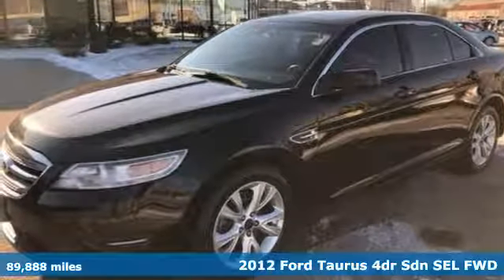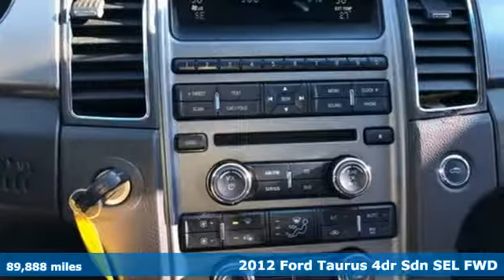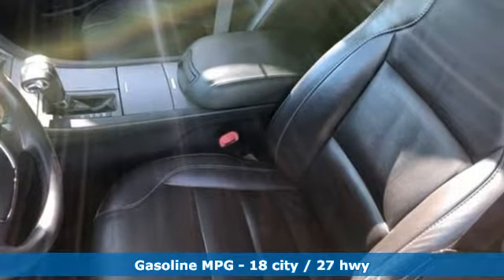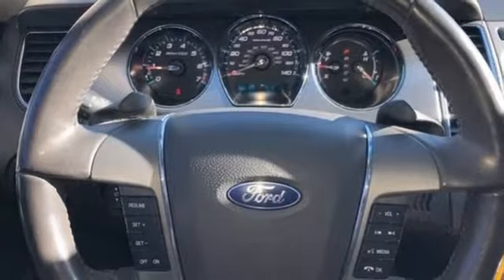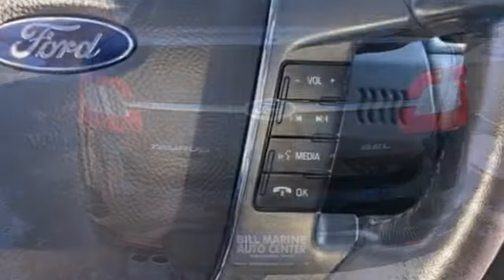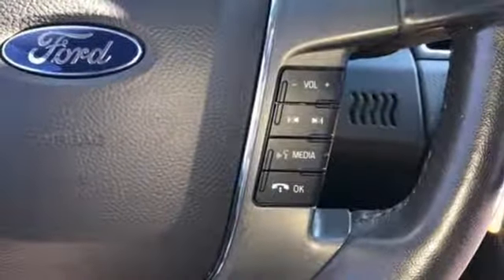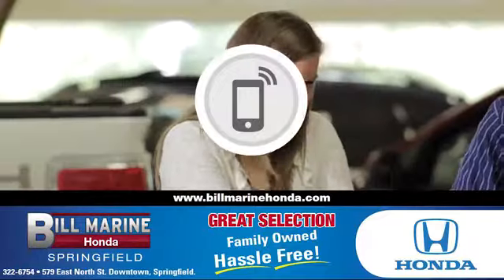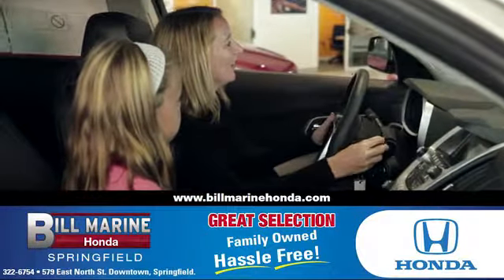2012 Ford Taurus Springfield OH Dayton, OH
Year: 2012
Make: Ford
Model: Taurus
Trim: SEL
Engine: 6 Cyl - 3.50 L
Transmission: 6-Speed Automatic with Select-Shift
Color: Tuxedo Black Metallic
Interior: Charcoal Black
Mileage: 89888
Stock #: G112283A
VIN: 1FAHP2EW3CG112283
Recent Arrival! ** FWD - Great All Year 'Round + Better MPG! **, **V6 - Unbelievable Pick-Up! -- Don't Settle For The 4cyl!!**, ~~~ Auto Check - Your Vehicle Checks Out Report~~~, Taurus SEL, 4D Sedan, Duratec 3.5L V6, 6-Speed Automatic with Select-Shift, FWD, Tuxedo Black Metallic, Charcoal Black w/Leather Trimmed Bucket Seats. Odometer is 23002 miles below market average! 18/27 City/Highway MPGbrbrbrAwards:br * JD Power Initial Quality Study * 2012 IIHS Top Safety Pick * 2012 KBB.com 10 Most Comfortable Cars Under $30,000 * 2012 KBB.com Brand Image Awards

Address:
579 East North Street